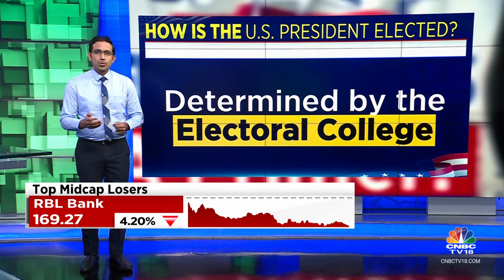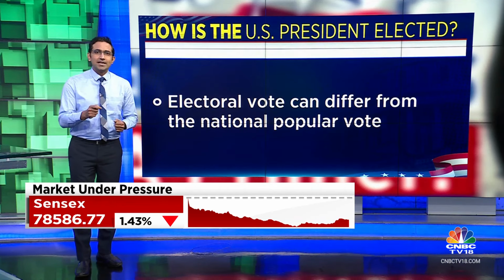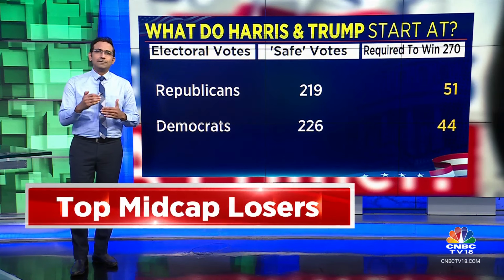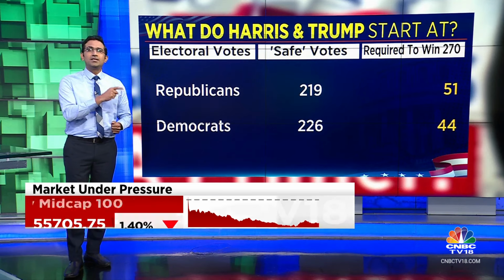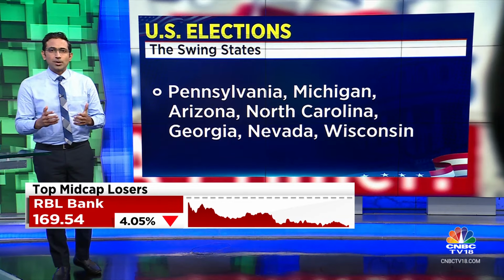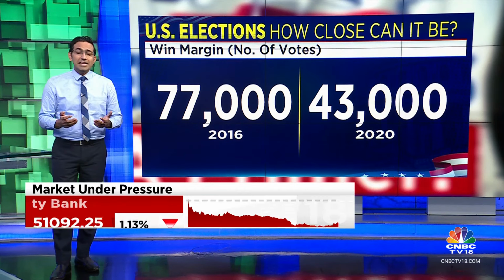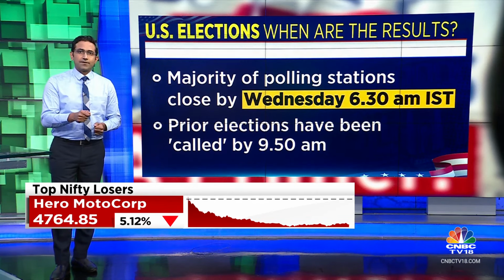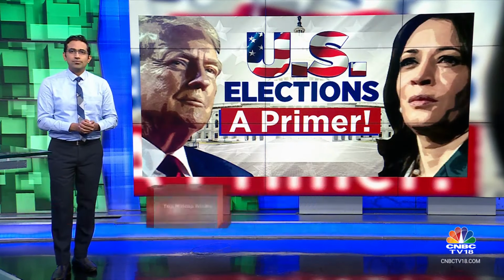New US President In The Next 48 Hrs: A Look At How The US Election Process Works | Trump Vs Kamala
US election outcome remains a toss up- 50/50!

Prashant Nair with a quick primer 👇

- How is the US President elected?
- Safe seat count
- The swing states
- What time will we know?
- What if official result is delayed?

n18oc_business